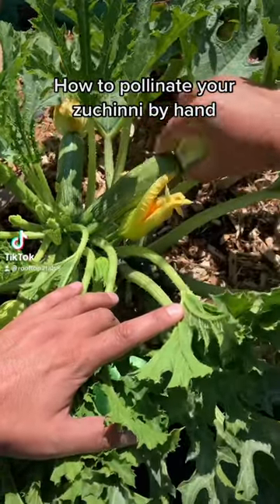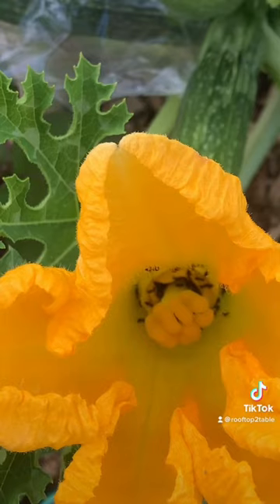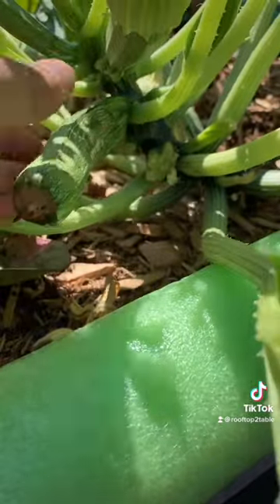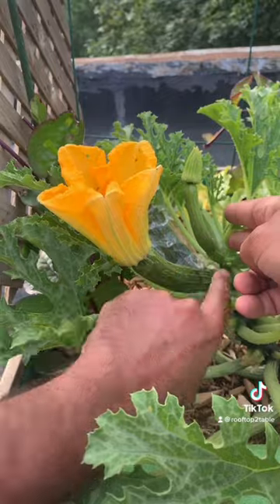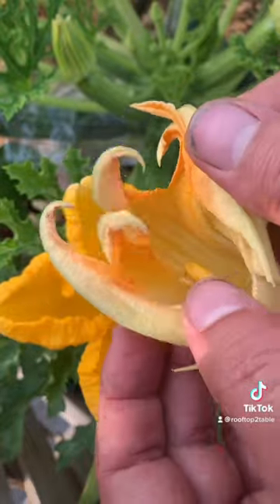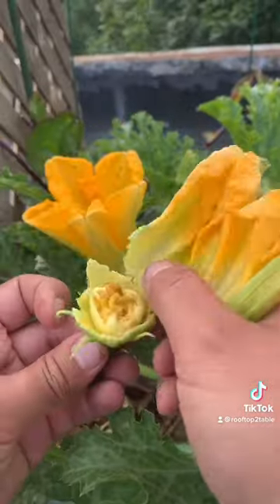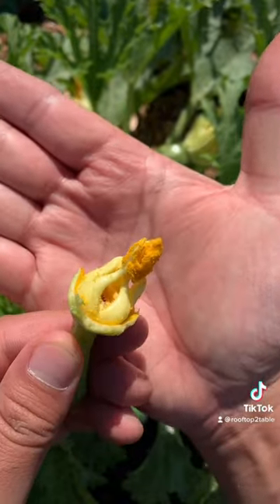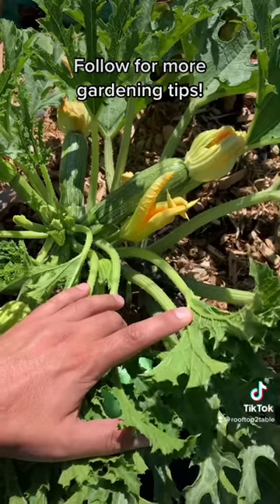Pollinate your zucchini plants by hand